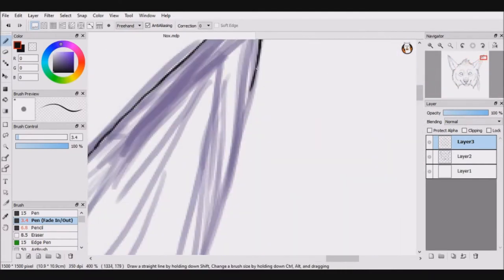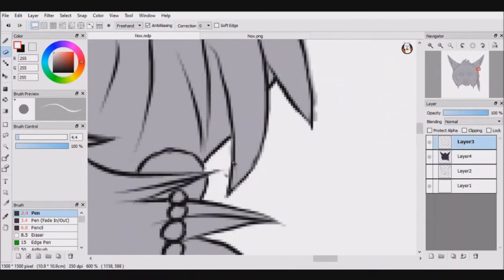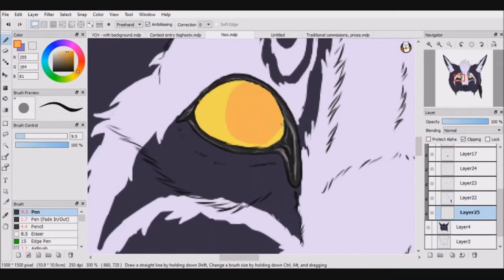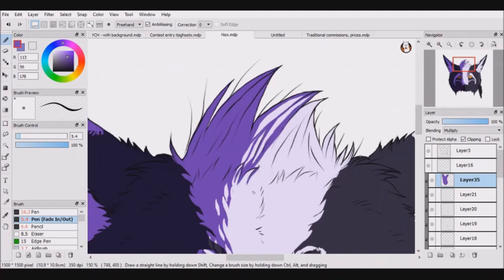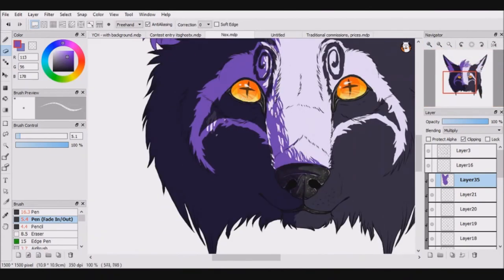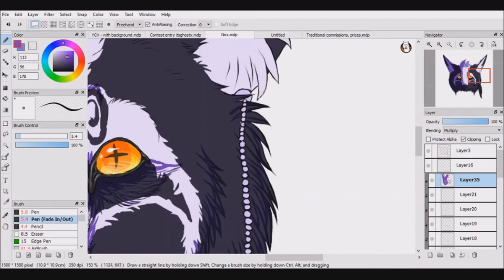Nox, a guardian in the night. DIGITAL PAINTING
REDBUBBLE SHOP (Prints and other good stuff):
Program used:
FireAlpaca (A free art program)